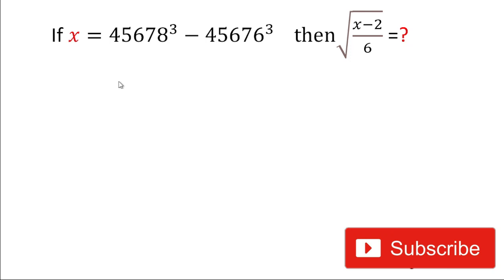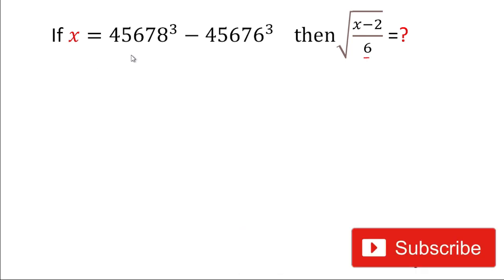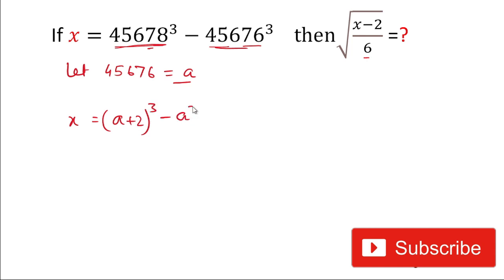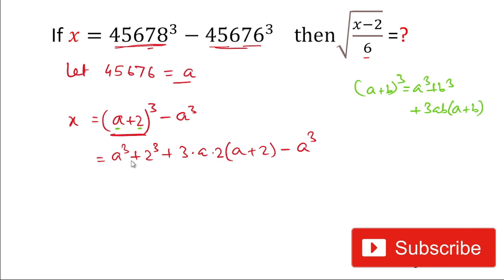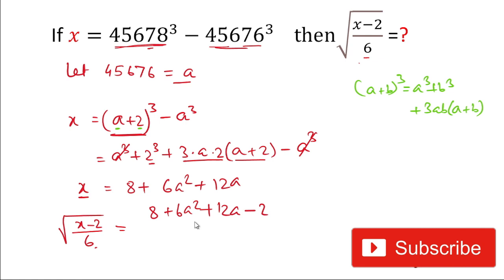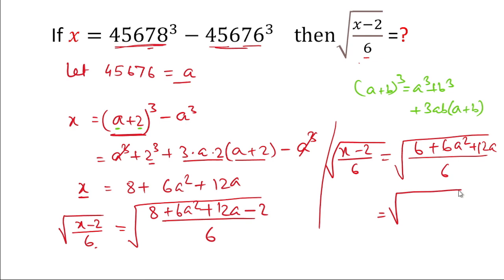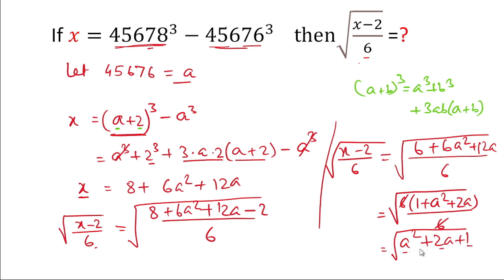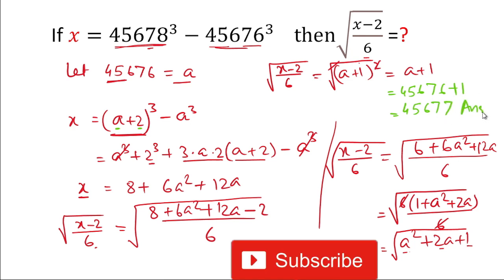Math Olympiad | Solve This Algebric Problem | Olympiad Preparation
Hi Friends,

Today in this video I will teach you tips and tricks to solve the given question  in a simple and easy method.

 Difficult math
Dificult Algebra
hard Problems

Olympiad Exam
math olympics
olympiad exam
math olympiada
British Math Olympiad
olympics math
olympics mathematics
Olympiad India
Olympiad USA
Olympiad UK
Olympiad Singapore
mathcounts
Olympiad Preparation
math at work
exponential equation
Linear Equation
Radical Equation
Learn how to solve Olympiad Question quickly
Olympiad Mathematics
exponential equation

Thanks,
The Warrior Classes